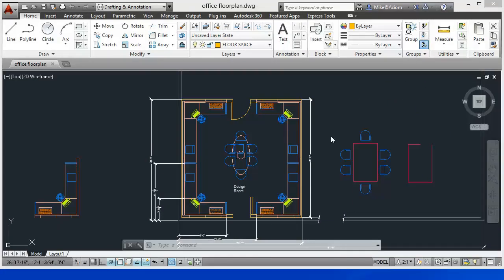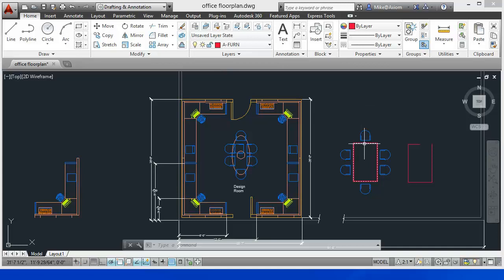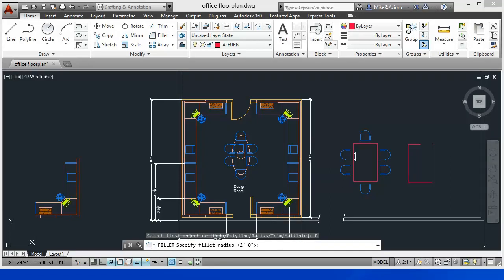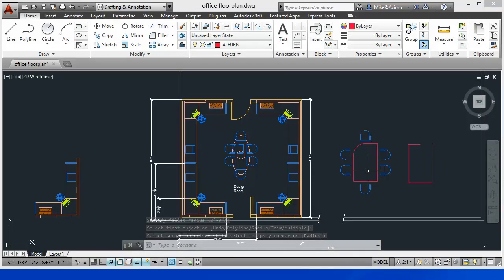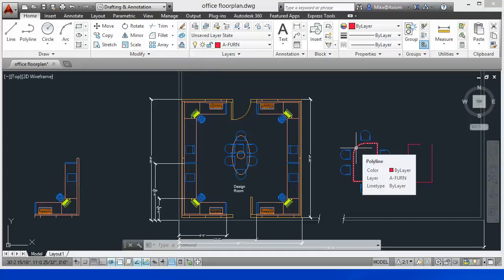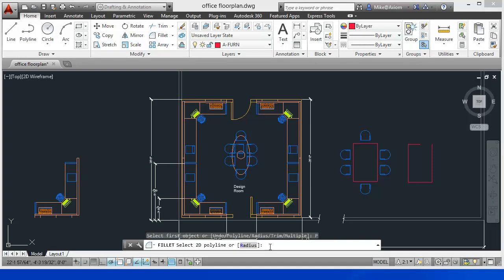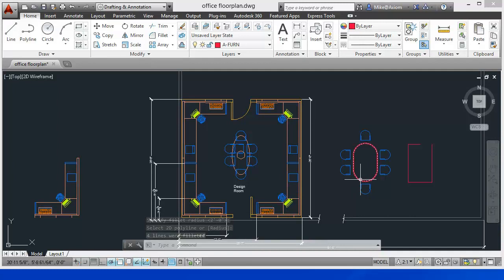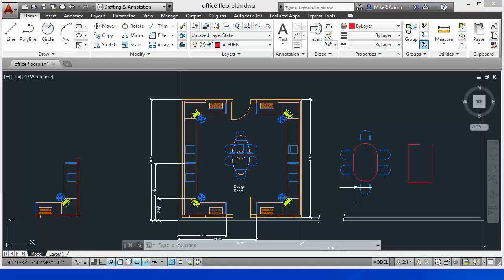Axiom - New in AutoCAD 2014: Fillet Command Enhancements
This AutoCAD 2014 tutorial shows you how to apply a fillet to any polyline, whether open or closed while maintaining the polyline's existing state (closed or open). Be an AutoCAD virtuoso and get you home early with Axiom's AutoCAD Productivity Tools.

AutoCAD Made Easier
Axiom supplies the tools and services that make you look like an AutoCAD virtuoso and get you home early.

AutoCAD Custom Programming
Custom CAD & BIM programming from the one you trust.

Title Block Manager™
Changes any block attribute text, quickly and automatically, on up to thousands of files at a time.

Translation  Manager™
Conversions between DGN and DWG done right the first time.

⚙️ AutoCAD Custom Programming - Custom CAD & BIM Programming From The Ones You Trust